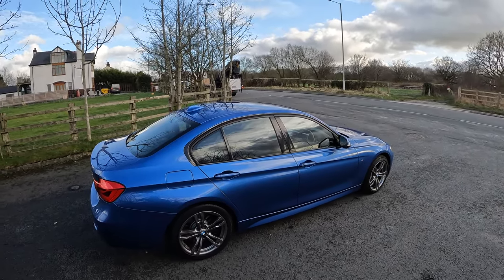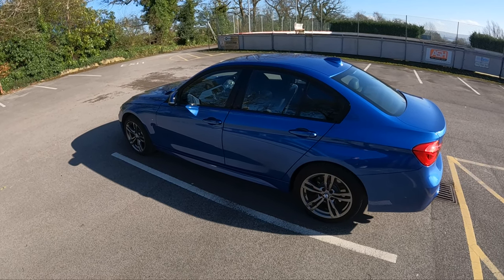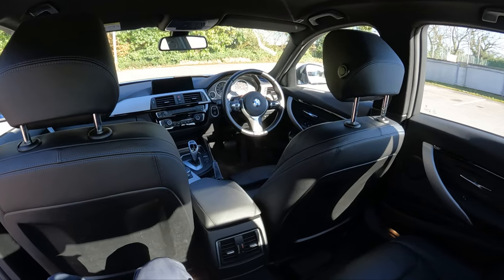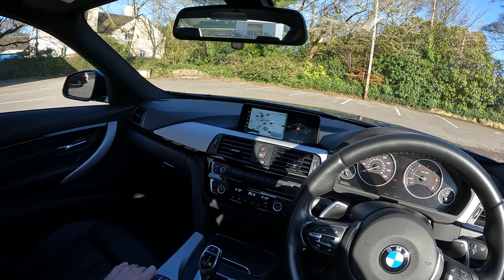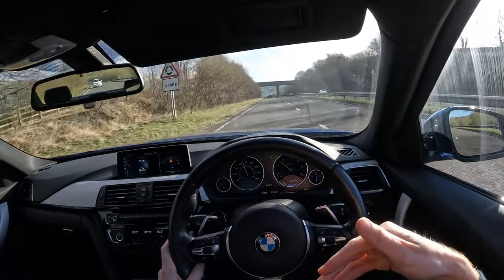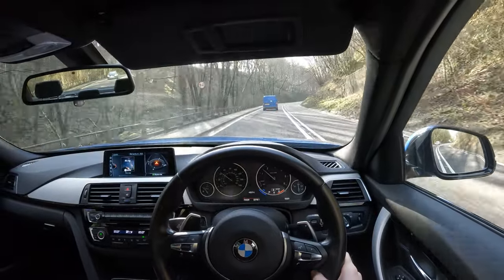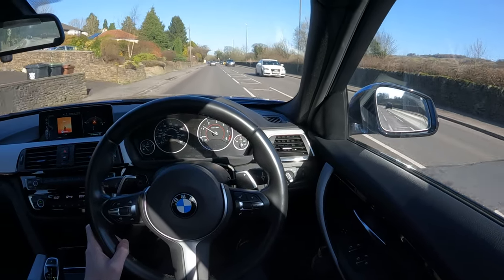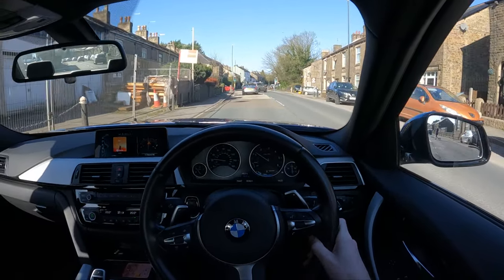BMW 335d POV Review - An everyday M3 beater?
Welcome to this POV review of the F30 335d xDrive. Sorry the sound isn't great in places, it was very windy and the GoPro wind setting (which I avoid because it makes things worse) was accidently set to on. Big plans for better sound recording in future!

00:20 - External walk round/Intro
01:50 - Engine bay
02:28 - Rear seat space
03:09 - Infotainment and Apps
07:05 - Drive - Adaptive cruise, Modes
12:12 - Twisty Roads and chasing a McLaren - easy ;)
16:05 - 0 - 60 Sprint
17:35 - Sound test (stereo and straight 6!)
19:30 - M3, 330d, 340i?
21:08 - Some practicalities (is that a speed camera van!)

F30 BMW 335d xDrive
Engine: 2993cc Straight 6 turbo diesel
Horsepower: 313PS (308bhp)
Torque: 620Nm
0-60: 4.6 seconds (4.8sec 0-62)
Gearbox: ZF 8 speed torque convertor automatic
Tyres: Michelin Pilot Sport 4
List Price New - Approx. £42,000
Options
Ferric Grey 18" alloy wheels - £175
Active Cruise with stop/go - £620
Professional Media - £900